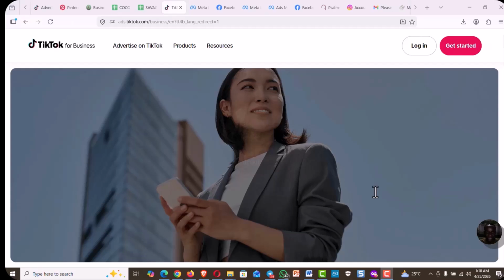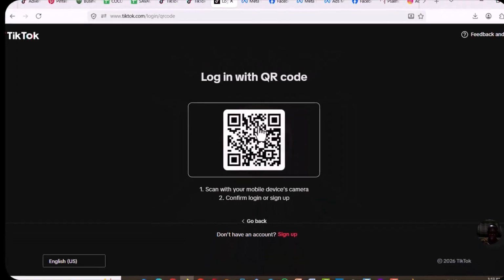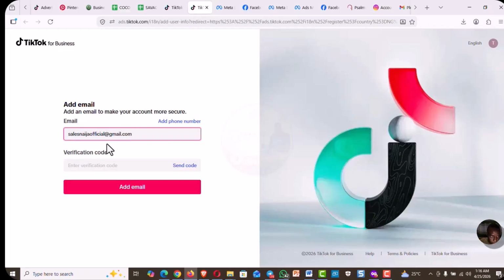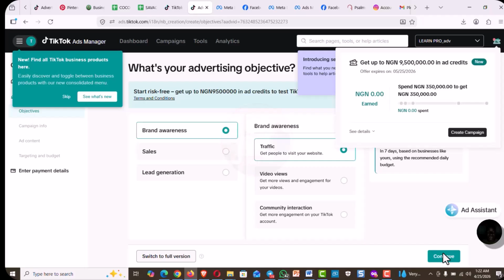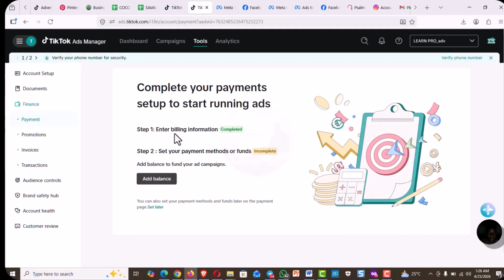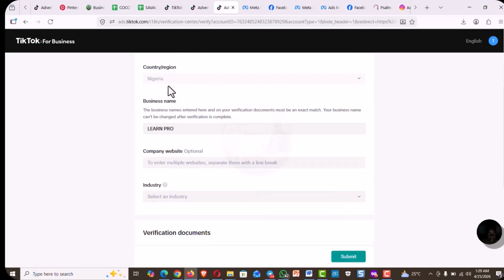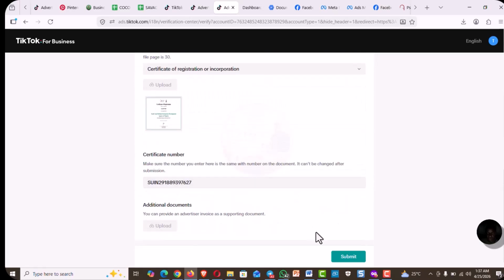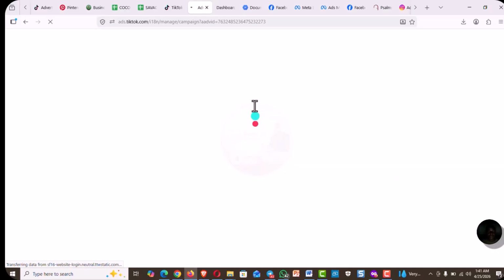Getting Started with TikTok Ads Manager - Step-By-Step Guide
Ready to launch your first TikTok ad? In this step-by-step tutorial, you'll learn how to navigate TikTok Ads Manager, set up your advertising account, create your first campaign, define your target audience, set your budget, and optimize your ads for better results.

Whether you're a business owner, marketer, or beginner looking to generate sales and leads with TikTok Ads, this guide will help you get started with confidence.

TOPIC LIST:
• TikTok Ads tutorial for beginners
• TikTok Business Account Verification